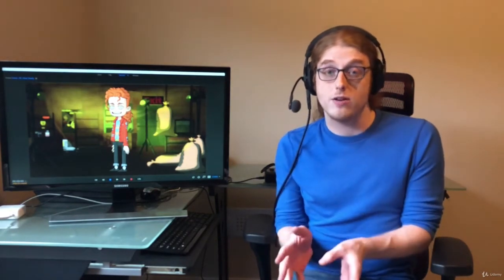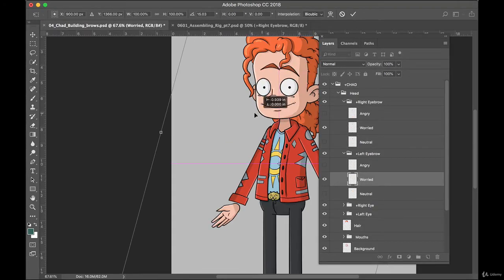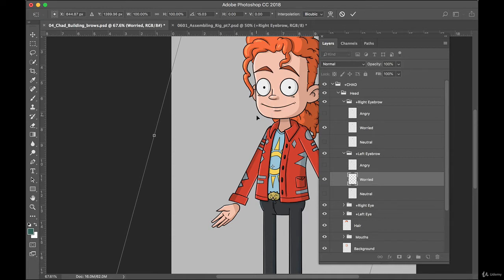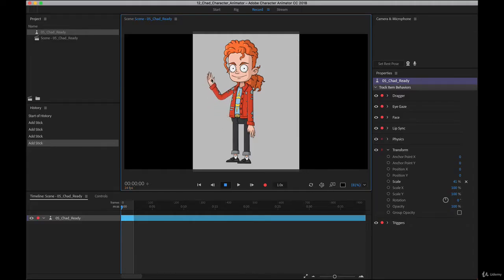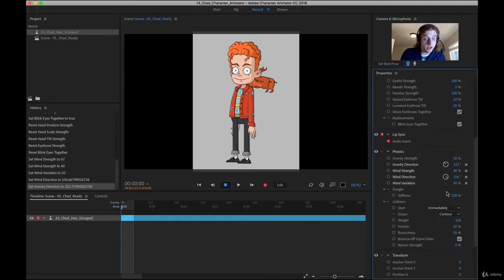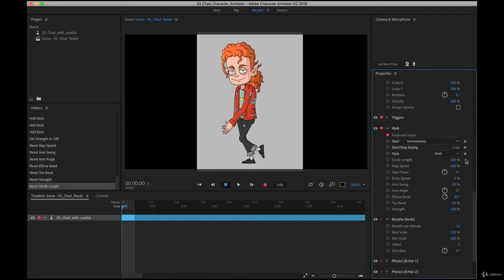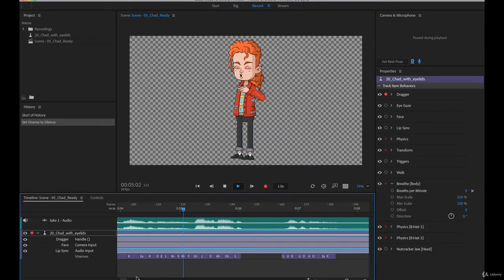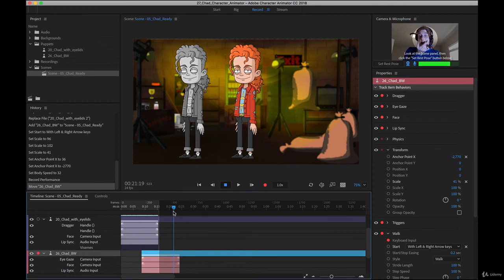Rigging and Recording in Adobe Character Animator - learn Adobe Animate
What you'll learnProperly assemble rigs in Photoshop for Character AnimatorAdd tags for proper behavior trackingAdd handles for pin, draggable and physics effectsRefine rigs with customizable behaviorsCreate Triggers for exposable propsCreate Swap Sets for multi-phase itemsAdd dynamic motions with head turns and walk cyclesRecord animation for export
Learn how to effectively rig and animate a puppet inside of Adobe Character Animator! Become an animator with no prior knowledge!More specifically, in this course, you will learn how to:Layout a Photoshop character for Adobe Character Animator importTag layers for lip syncing and facial behaviorsAdd special handles such as draggers to allow interactivity with the mouseCreate triggers for hide-able layersCreate Swap Sets for multi-phase layersAuto lip sync in the applicationLip sync using external audioEdit recorded actionsWork with backgroundsWork with multiple puppetsExport animations through Adobe Media Encoder
this is the best Adobe Animate course. you can download and watch for free after enroll.